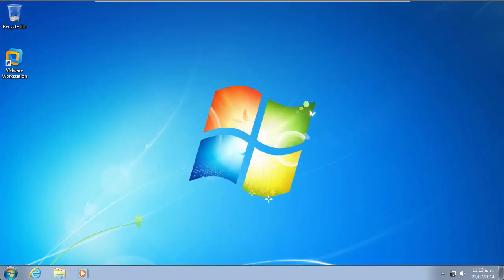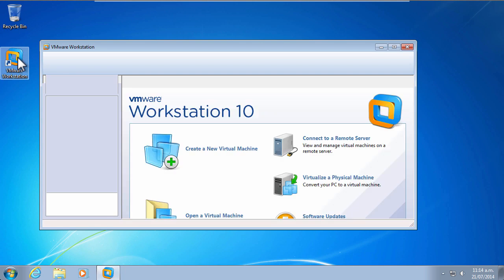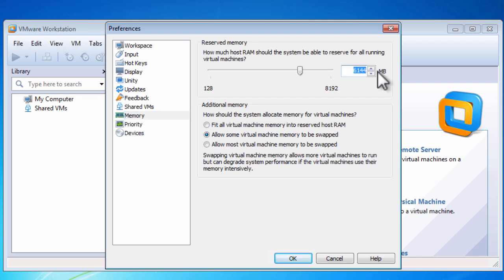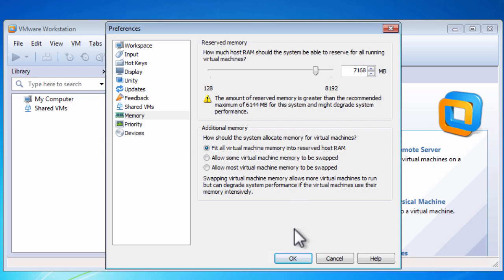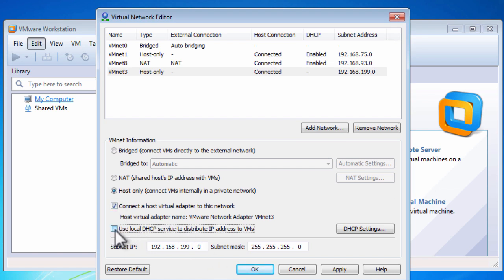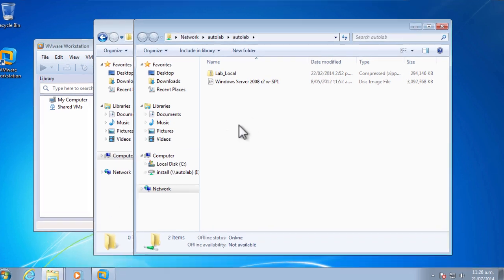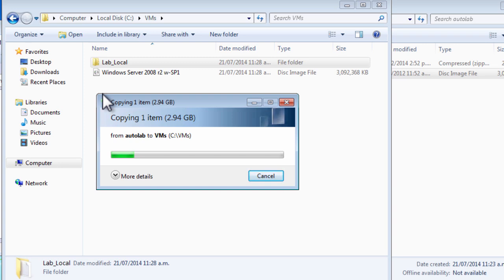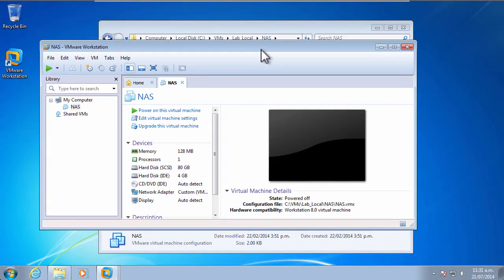AutoLab 1.5 VMware Workstation Setup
The two configuration changes required for AutoLab 1.5 to work with VMware Workstation.